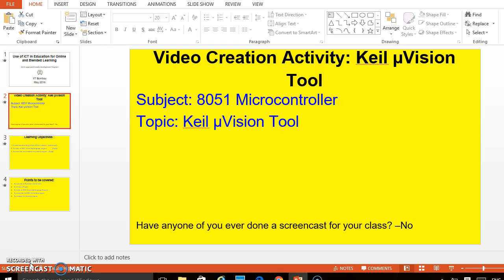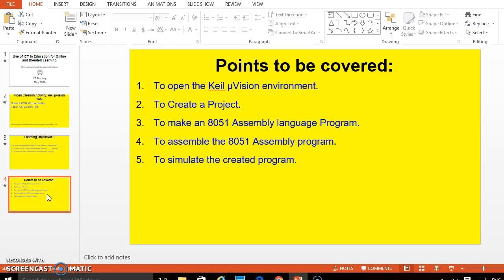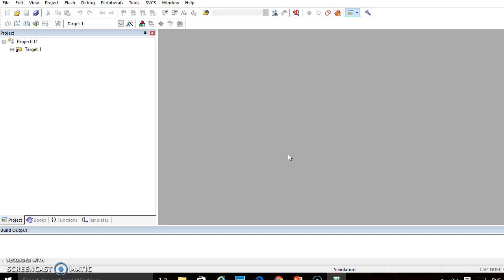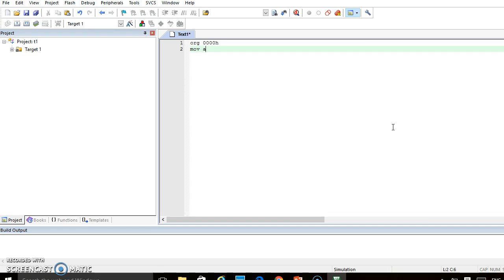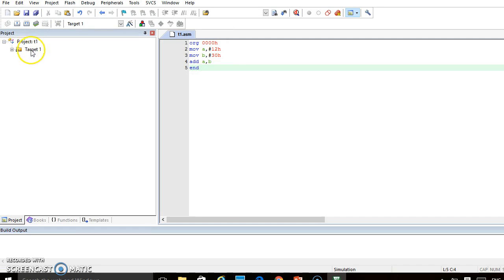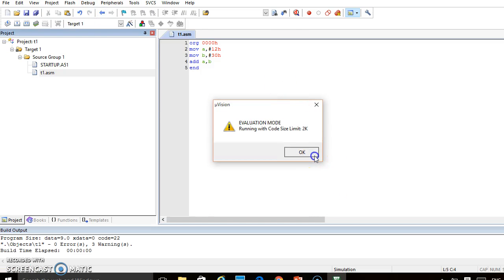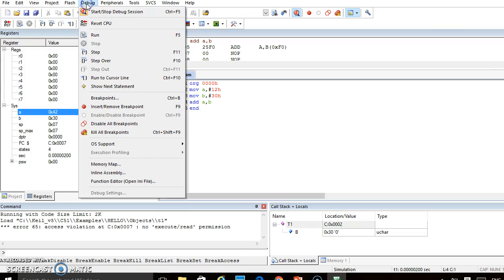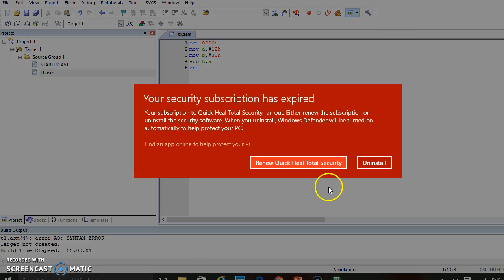Working with Keil uVision by ANB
Working of Keil software to assemble the file and Simulation.